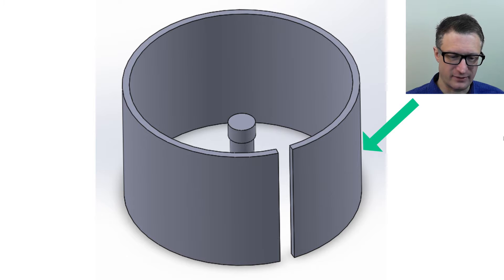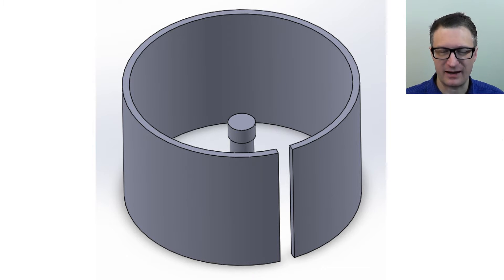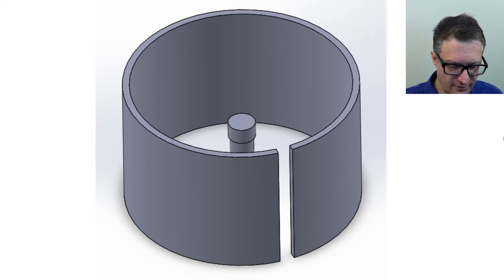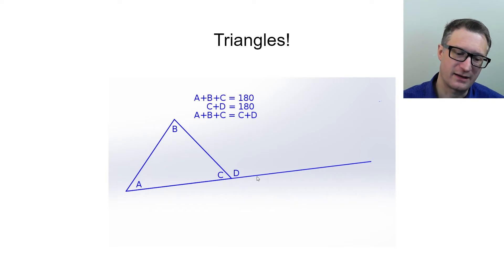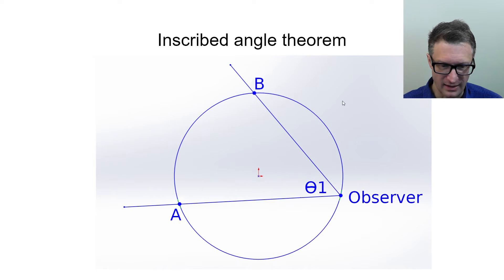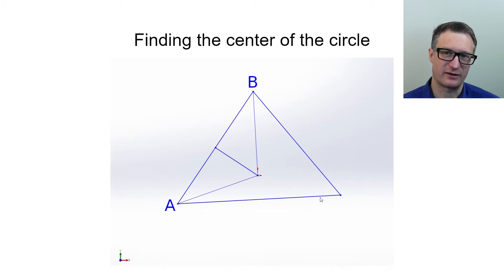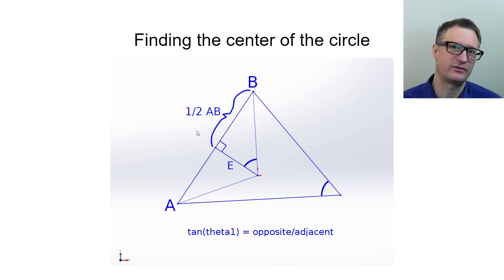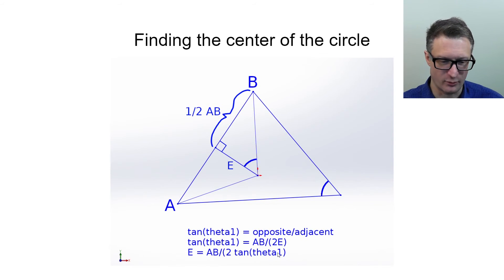Finding the location and heading of a robot using three landmarks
This video describes an algorithm that I came up with* several years ago that allows you to find the location and heading of a robot using math that is possible to do on a microcontroller.

* I have come up with things before that I later found were previously invented by someone else so it is possible that this is already a known method of locating your robot.  I haven't seen this method previously though.